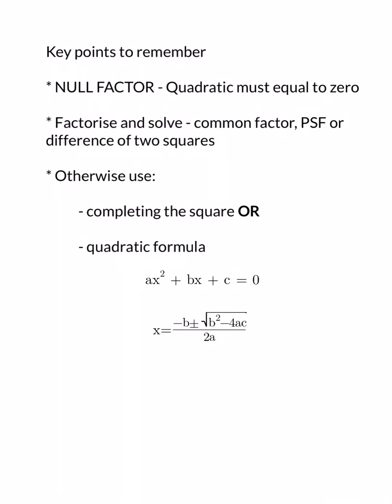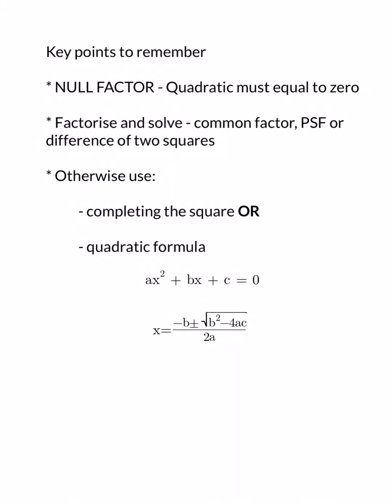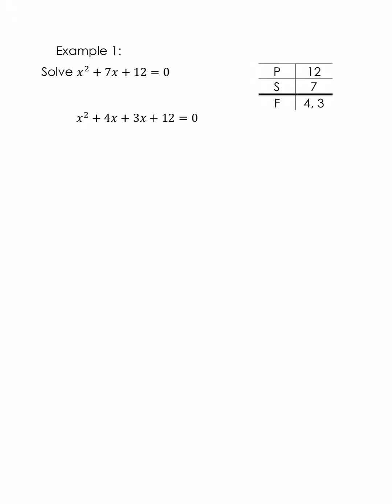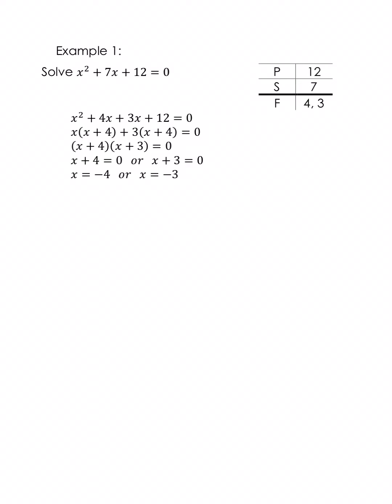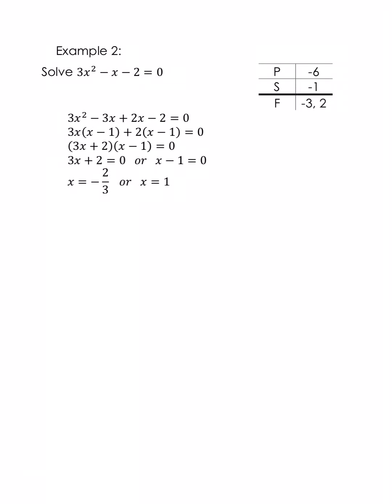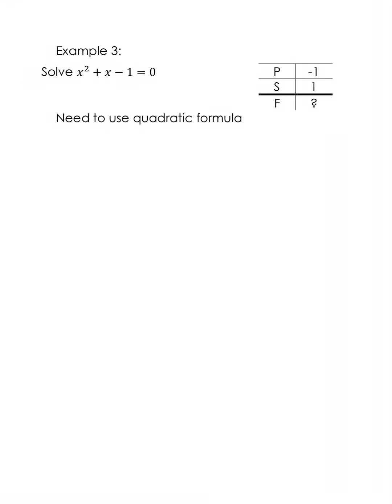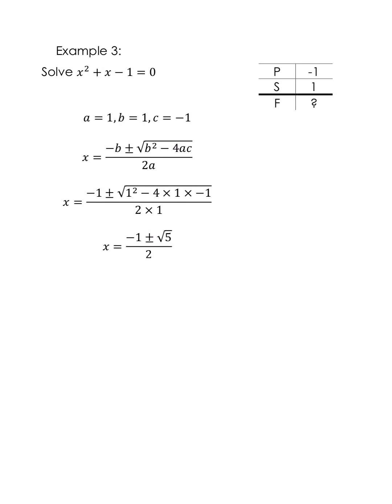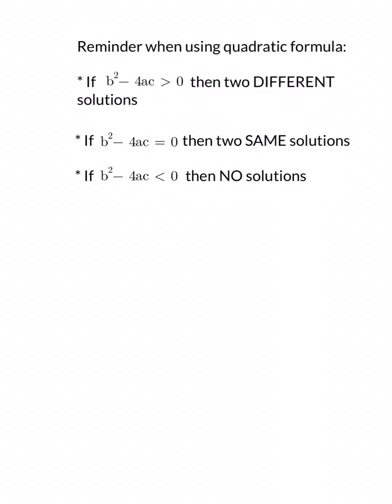Solving Quadratic Equations